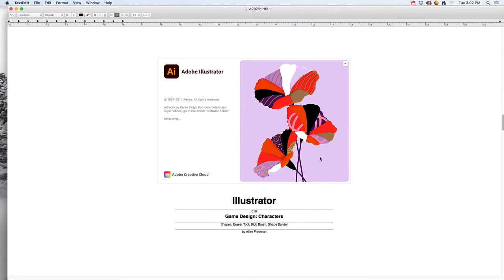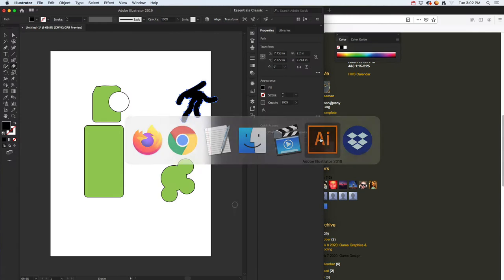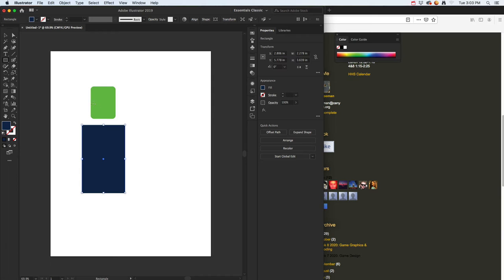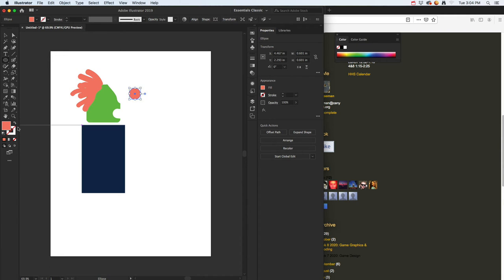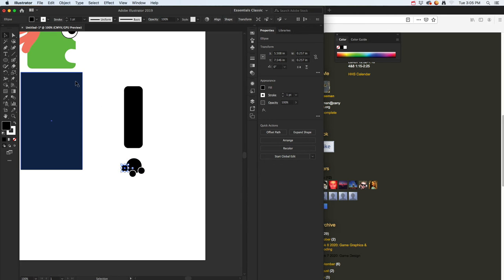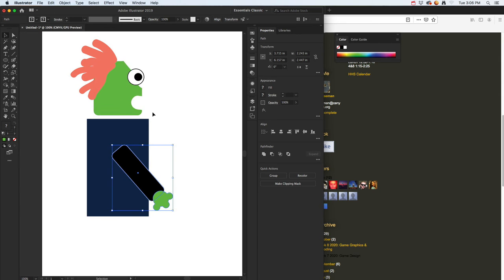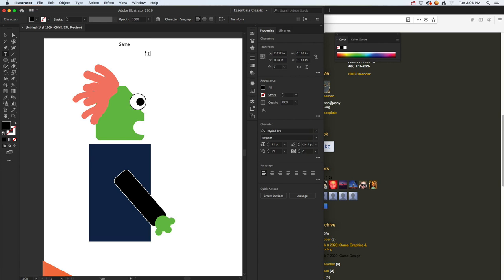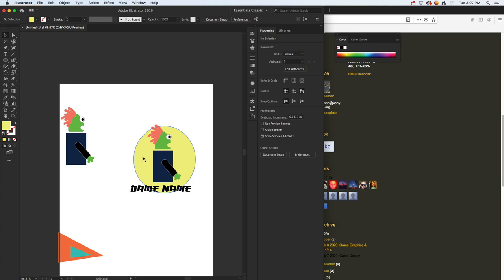Illustrator: 010 Game Design: Characters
Illustrator: 010 Game Design: Characters: Shapes, Eraser Tool, Blob Brush, Shape Builder.